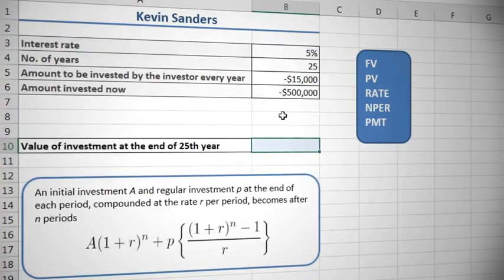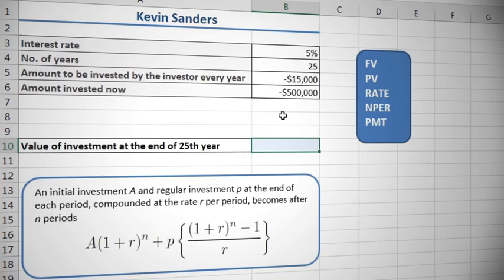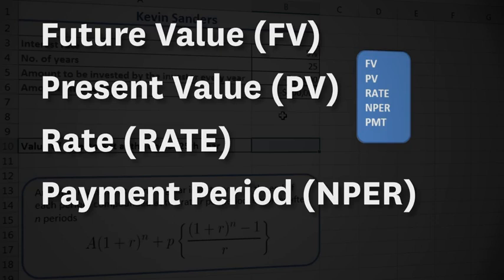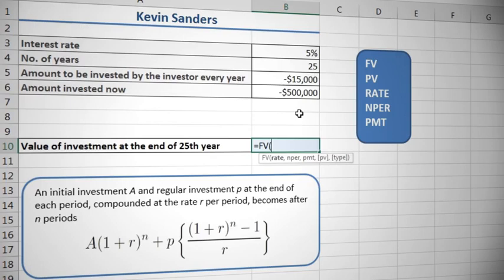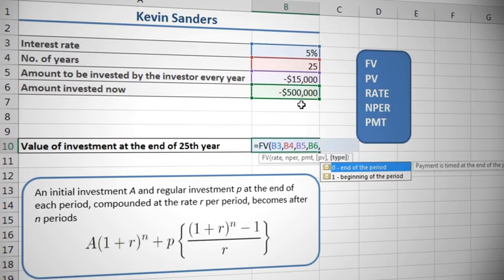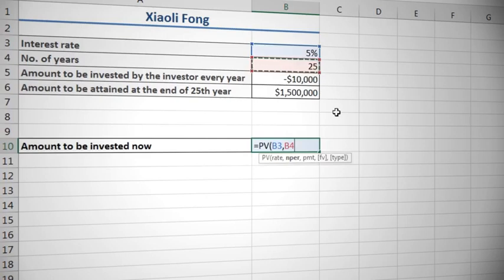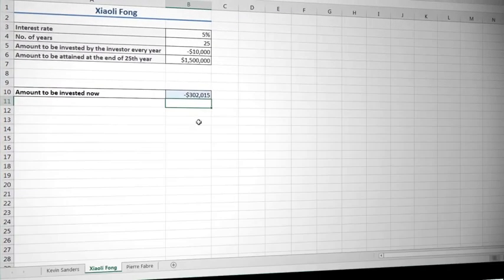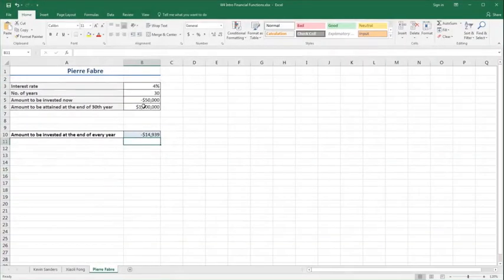Practice Video Financial Functions FV, PV, PMT